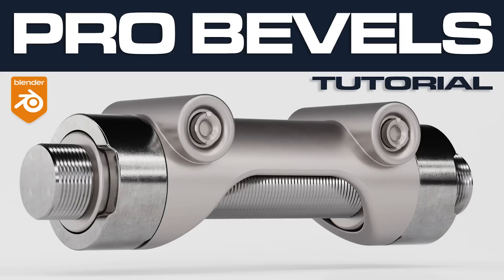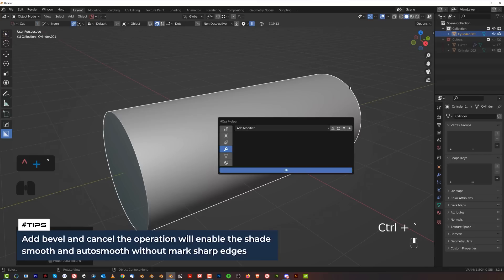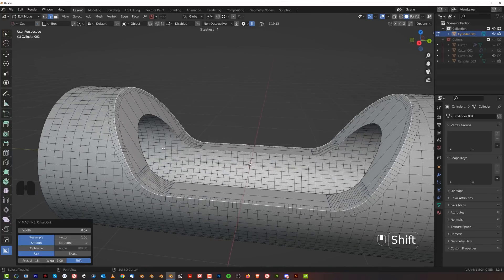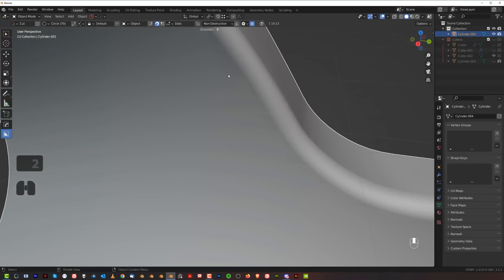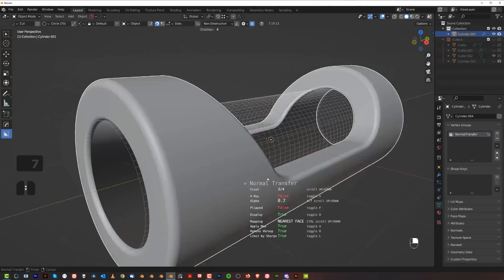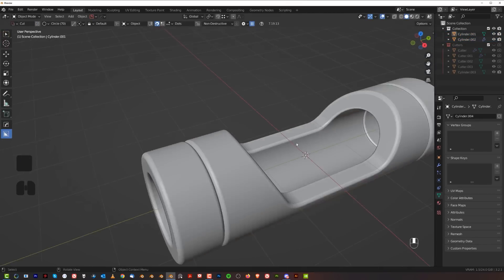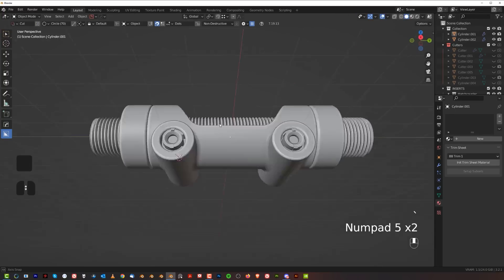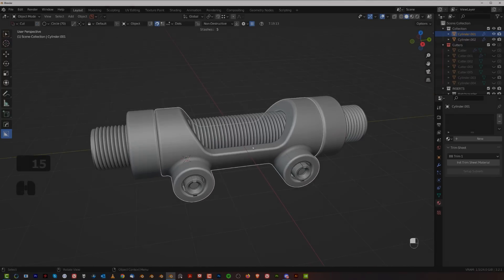Hard Surface in Blender - CAD bevels TUTORIAL